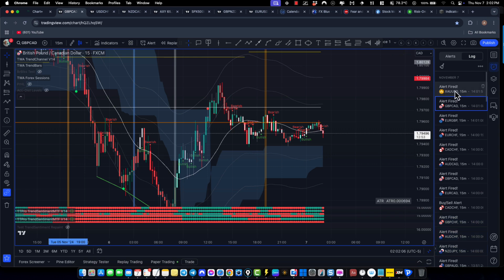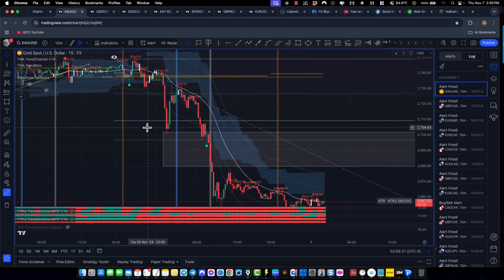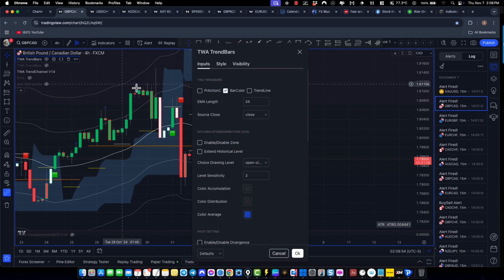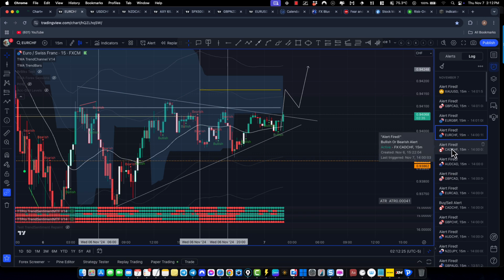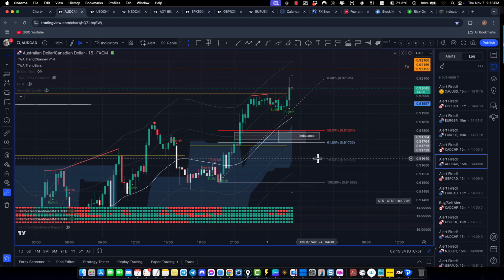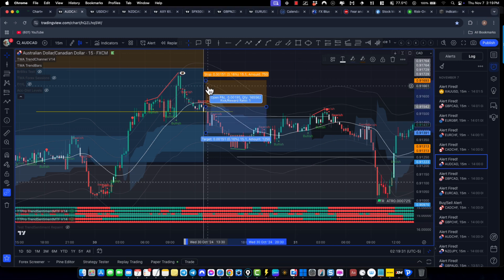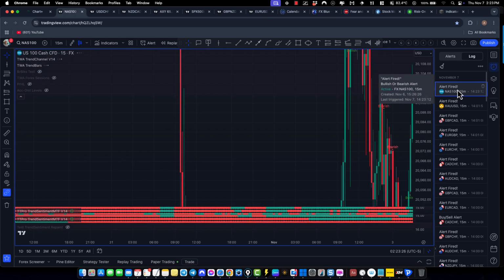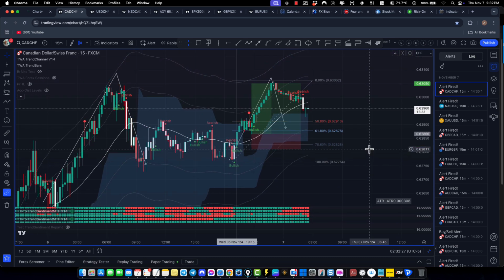TrendSentiment Indicator Tutorial London Session 7 Nov 24